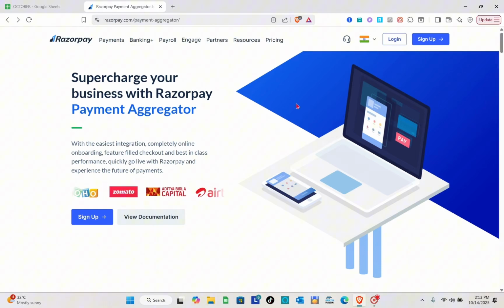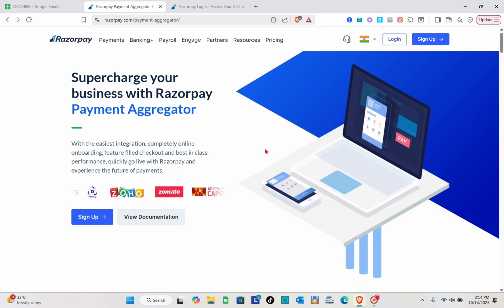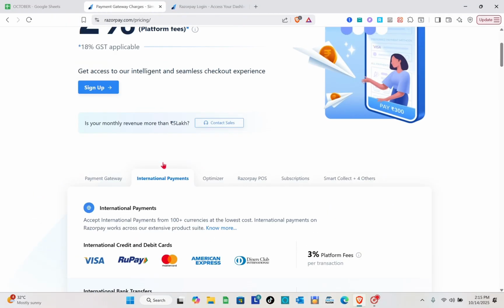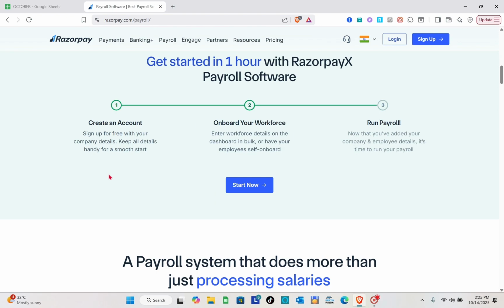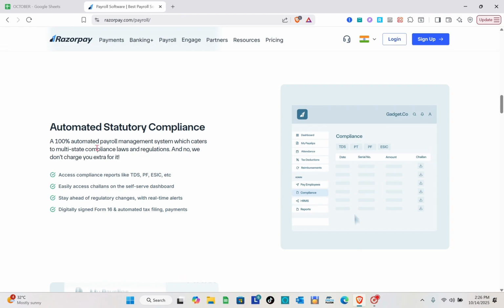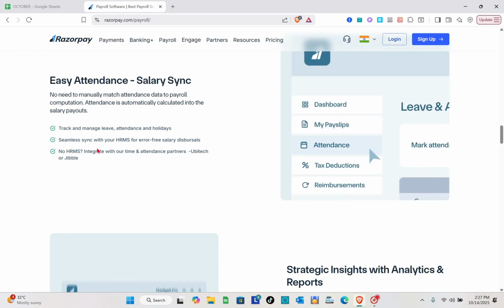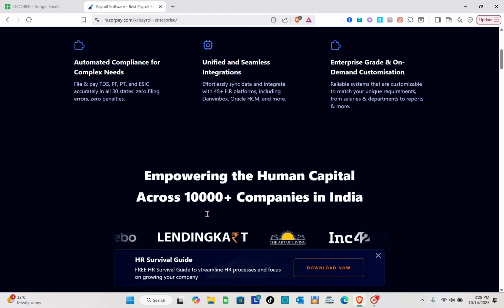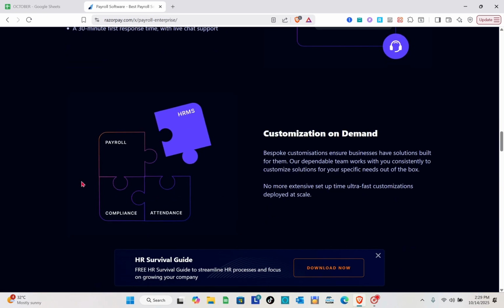How To Run Payroll In Razorpay || Razorpay Payroll Tutorial (Full Guide)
In this video, learn how to easily manage the process of running payroll using Razorpay. This easy tutorial will guide you through the best methods for payroll management using their payroll software. This is perfect for any small business owner!